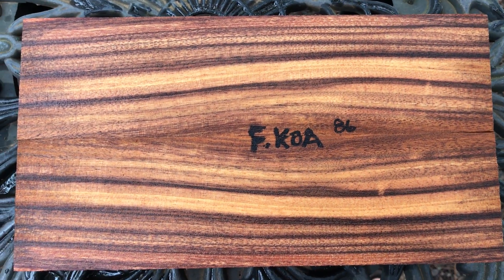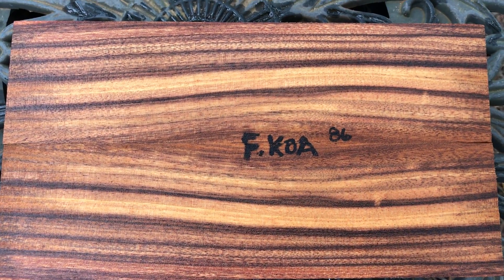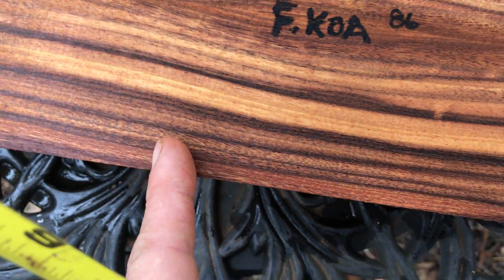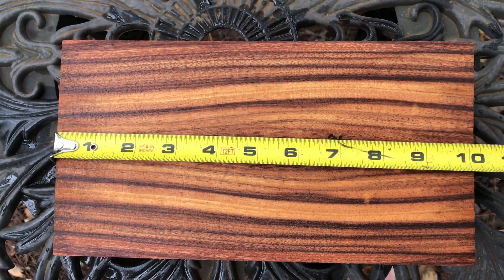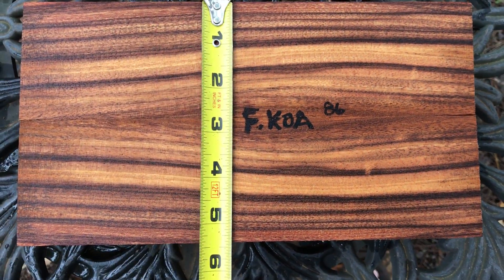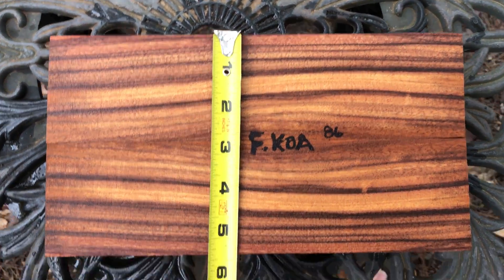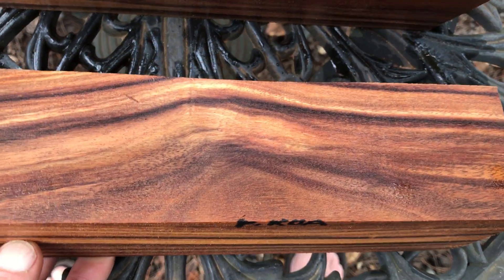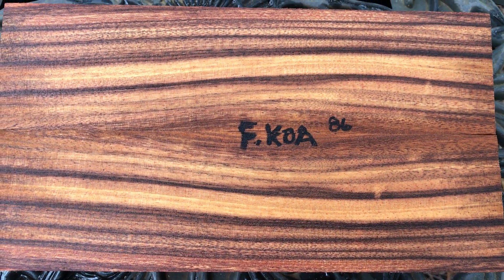Hawaiian Formosa Koa Salt & Pepper Blanks joelinhawaii eBay Auction 86